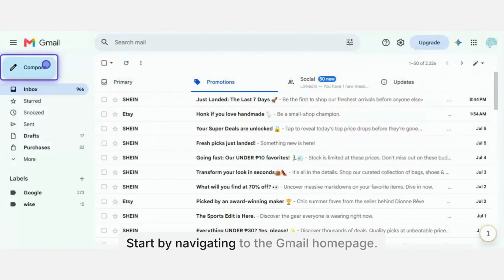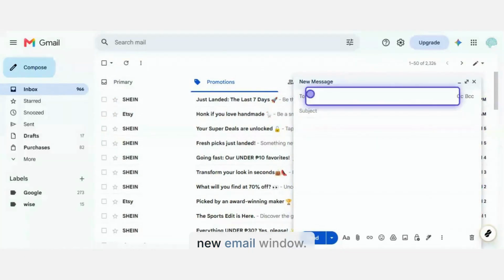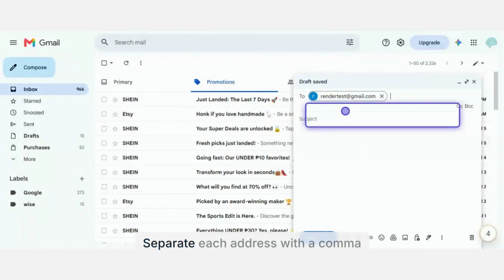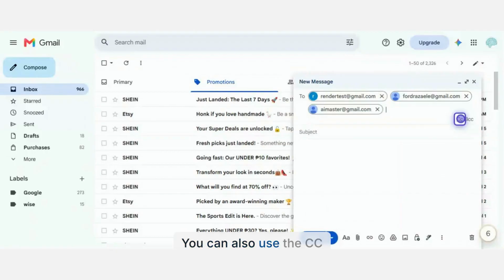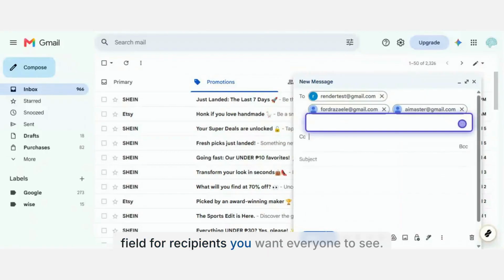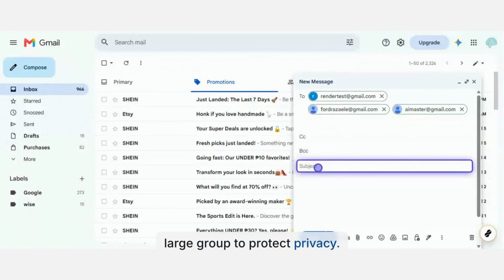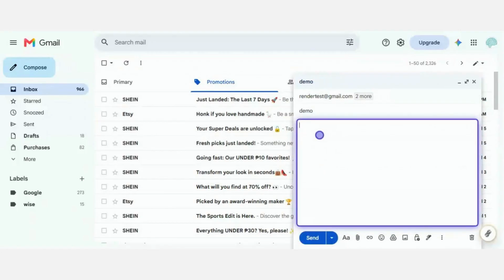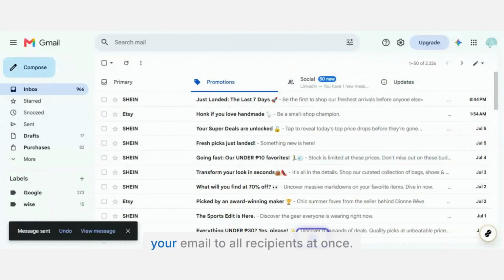How to Send Multiple Emails at Once in Gmail (Updated 2026)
In this video, we discuss how to send multiple emails at once in Gmail. Learn to send bulk email in Gmail by adding multiple recipients in the To, Cc, or Bcc fields, separated by commas or pressing Enter. This quick tutorial shows you how to send mass email in Gmail in under two minutes, perfect for emailing a group while maintaining privacy with Bcc.

00:00 Introduction
00:29 Adding Email Addresses
00:53 Using CC and BCC
01:05 Composing Subject and Body
01:19 Sending the Email